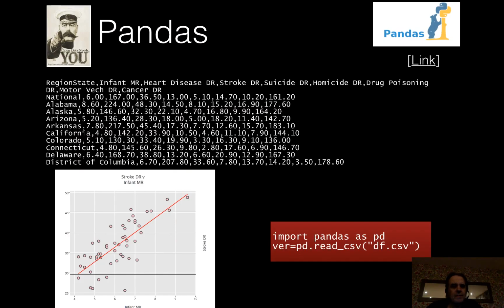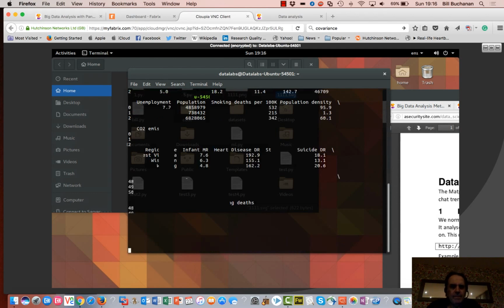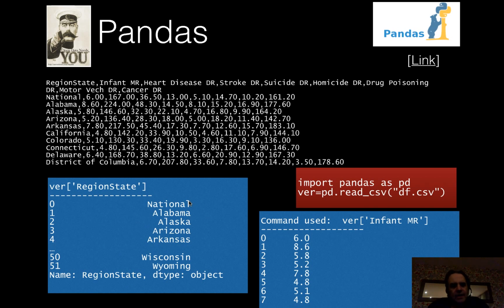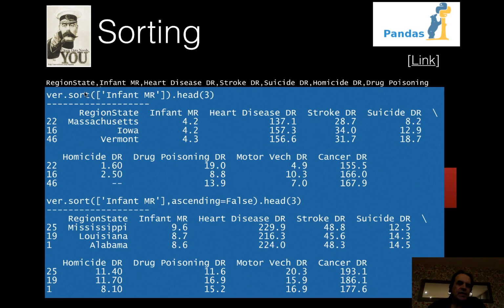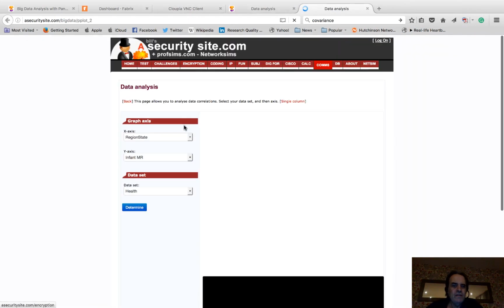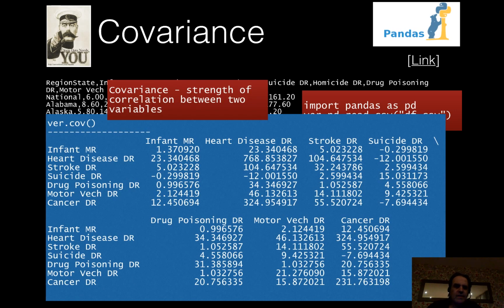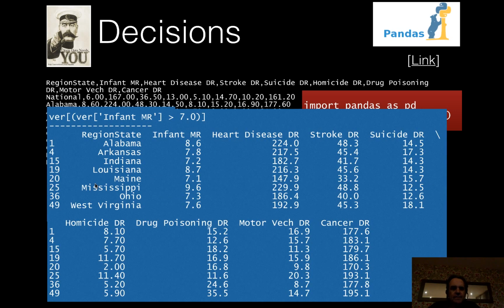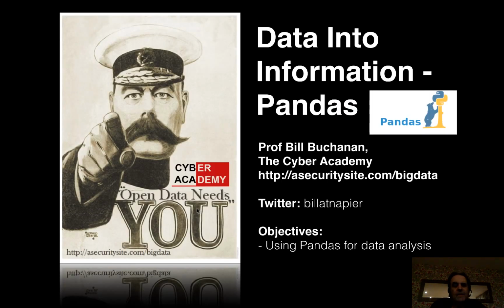Data Science 2: Pandas